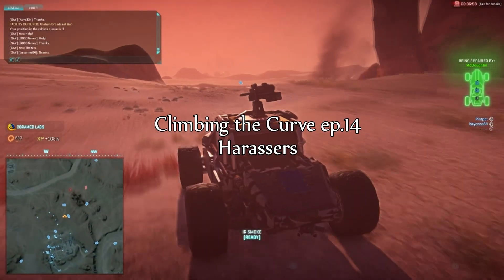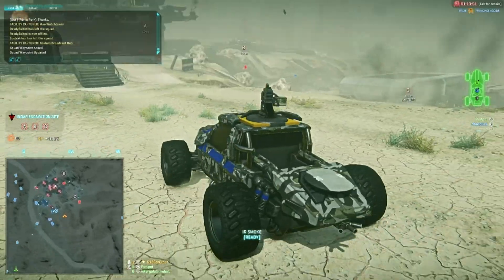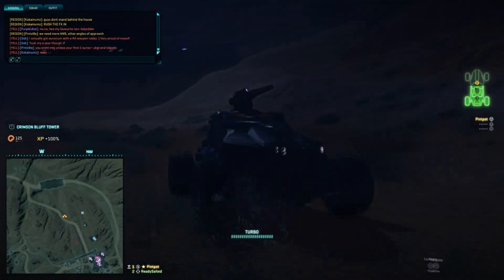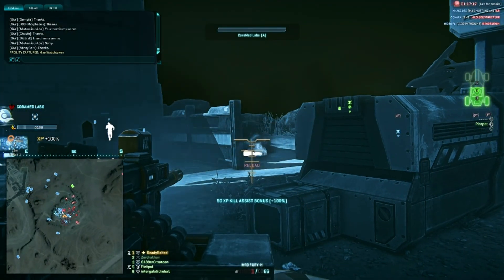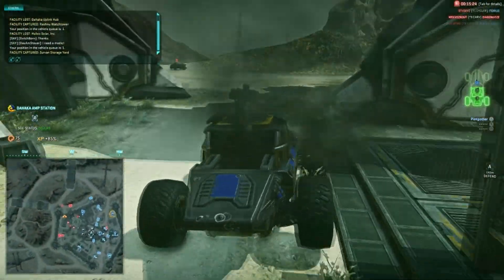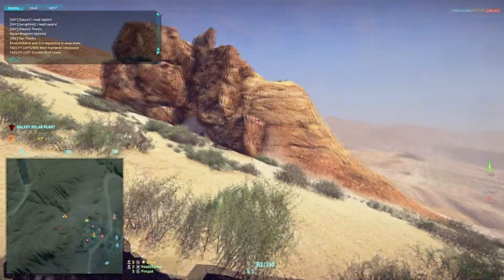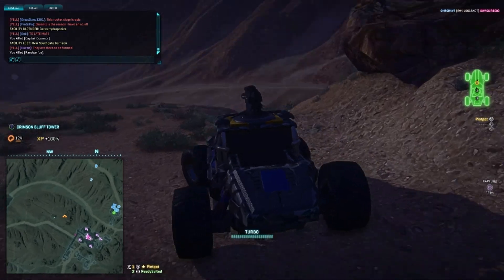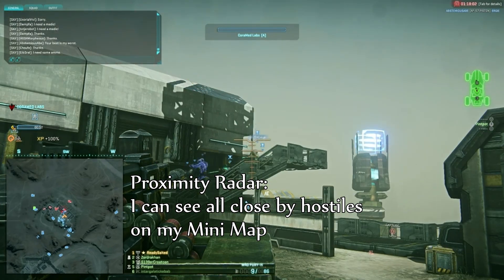Beginners Guide to Planetside 2 - Harassers - Climbing the Curve ep.14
A beginners guide to Harassers in Planetside 2 - the F2P FPS from SOE